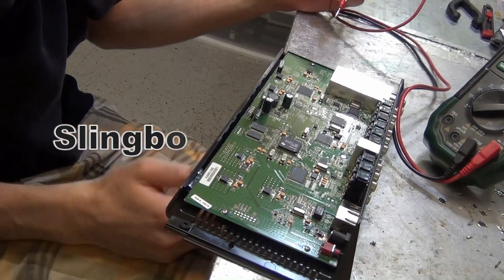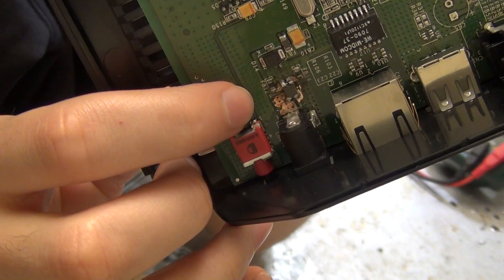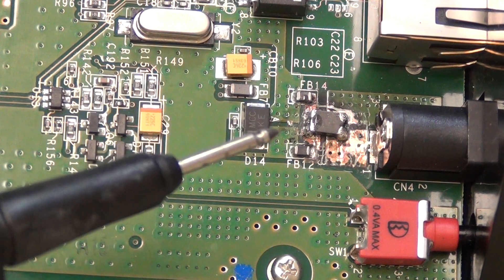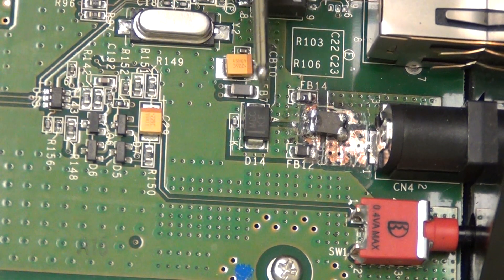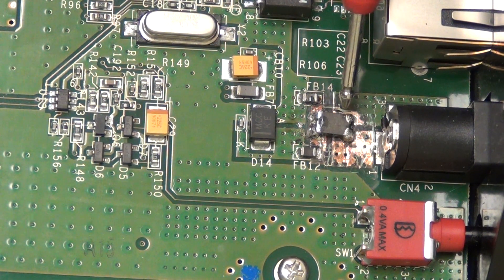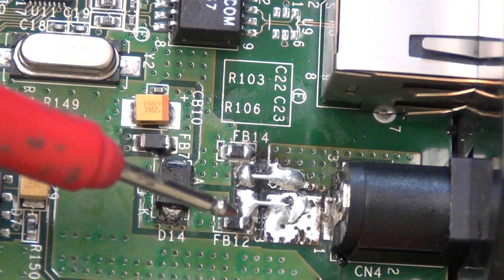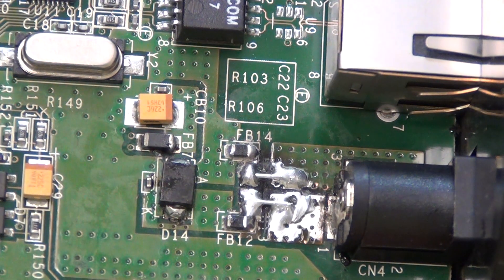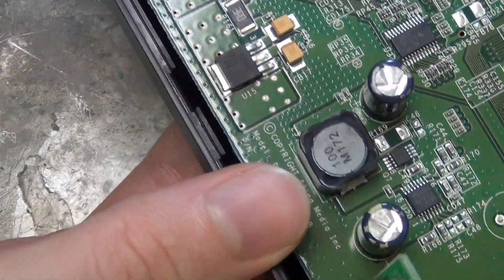Slingbox Power Short Diagnostic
New technician explaining possible theory of repair in front of camera test without schematic

Next test will be the actual repair to test their theory